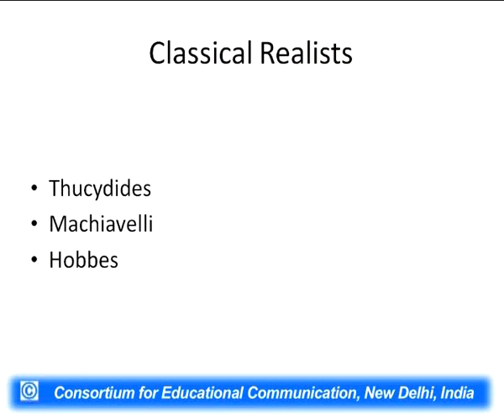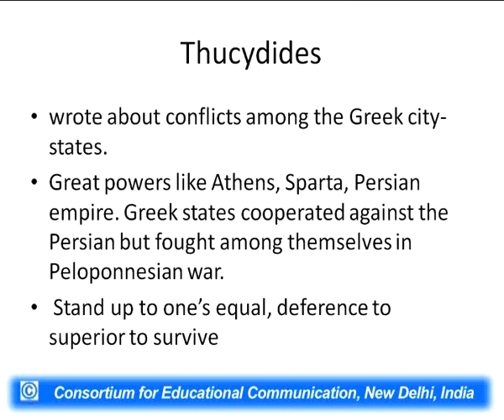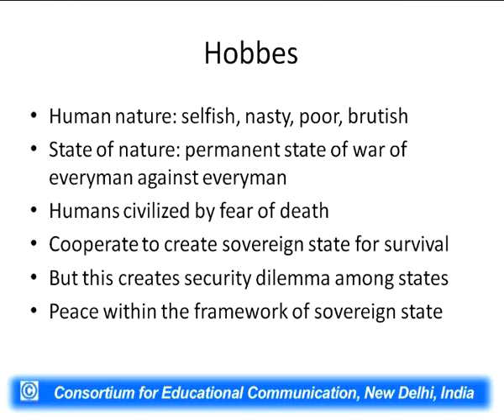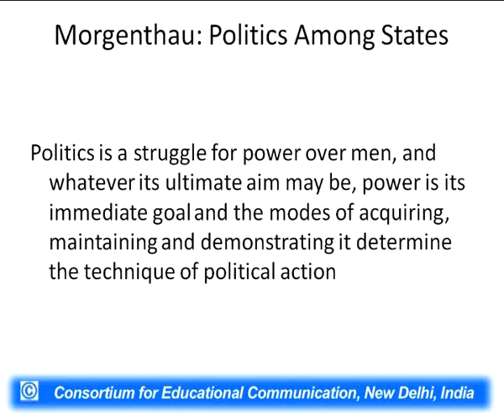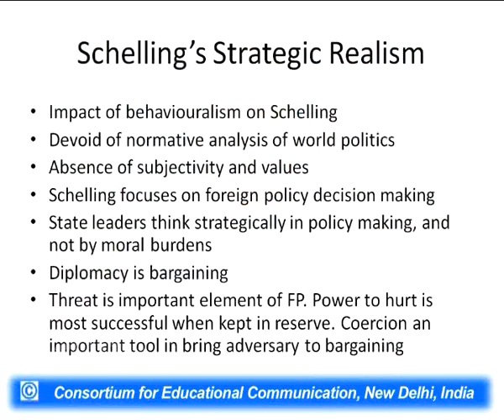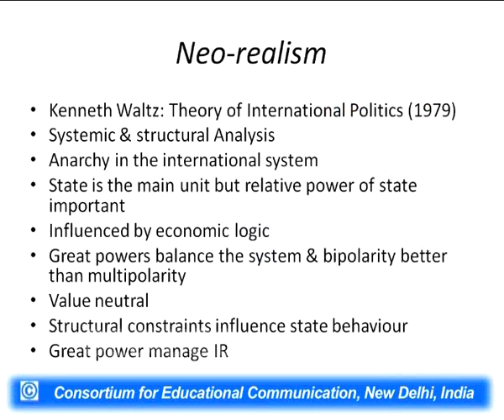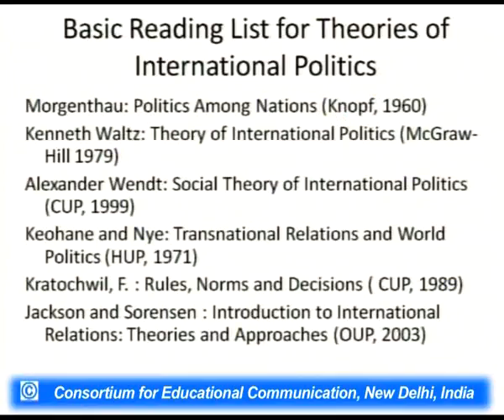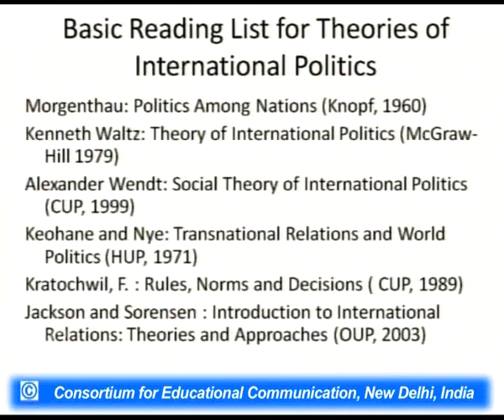Theories of International Politics : Realism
This Lecture talks about Theories of International Politics : Realism